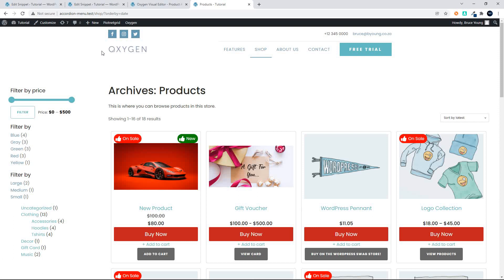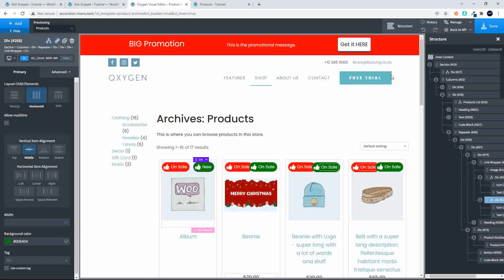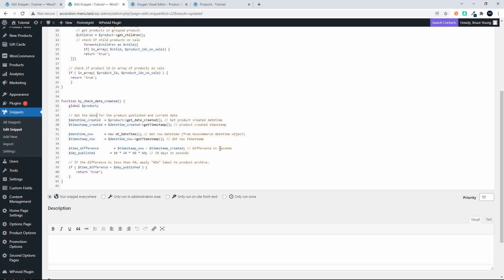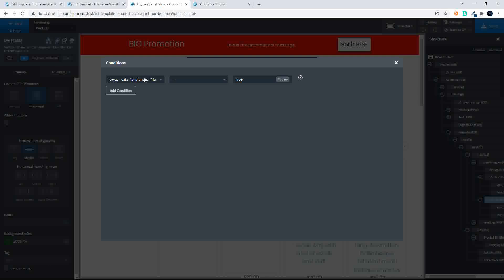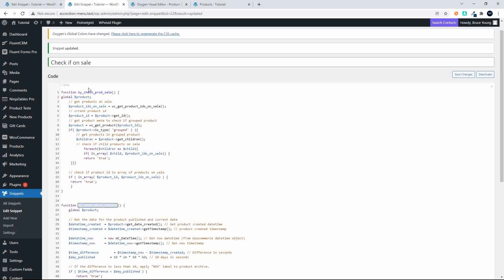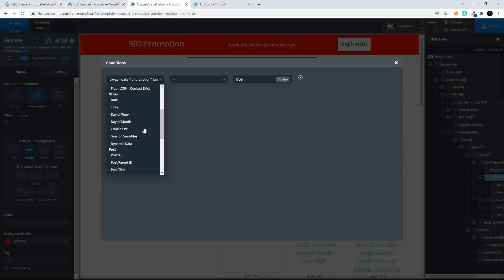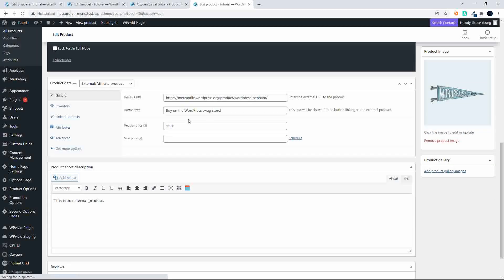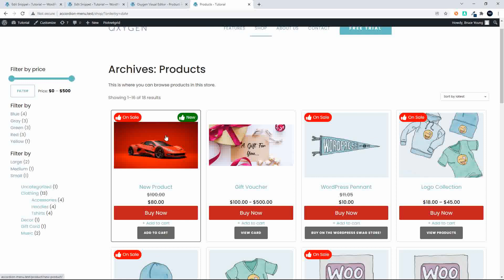Sale and New Badges for WooCommerce archives when using the repeater in Oxygen Builder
How to add the sale and new badges when using the repeater for WooCommerce archive pages. How to check if the product is on sale, simple, variation or grouped product. How to check the date the product was published and then determine the age, in days, and whether to display the new badge.

The condition to show or hide the badge. You can style the badges as required.